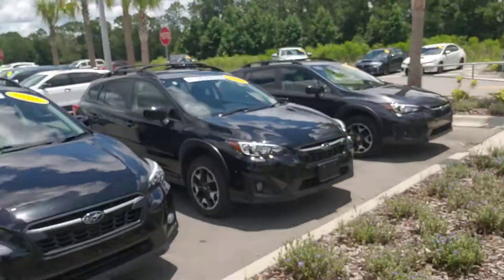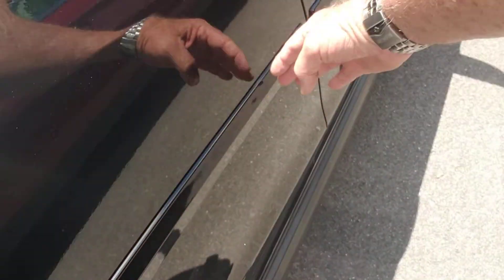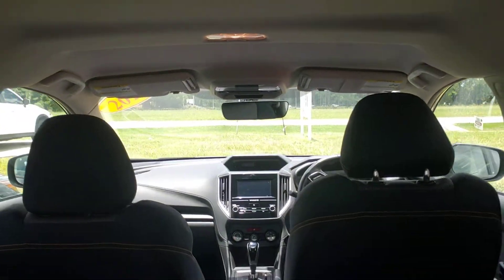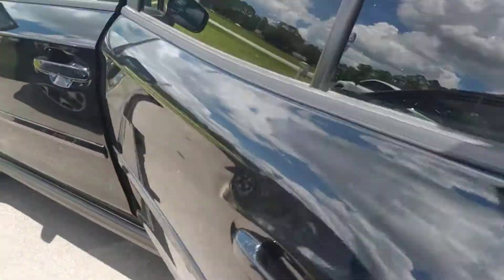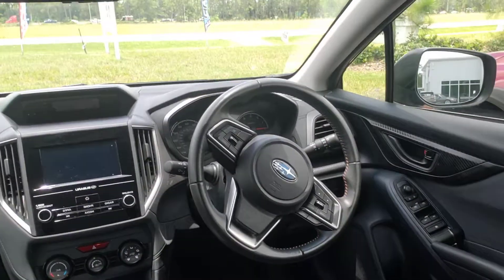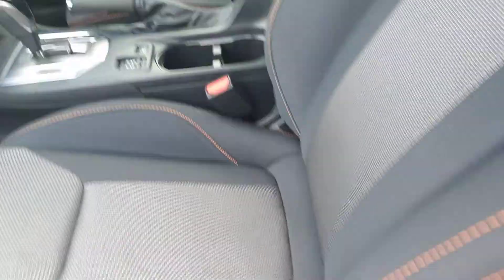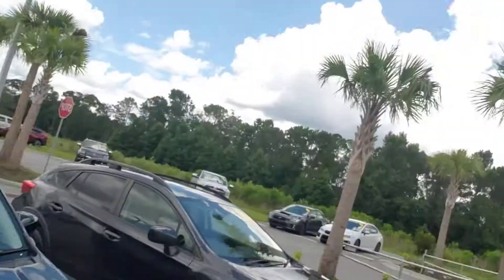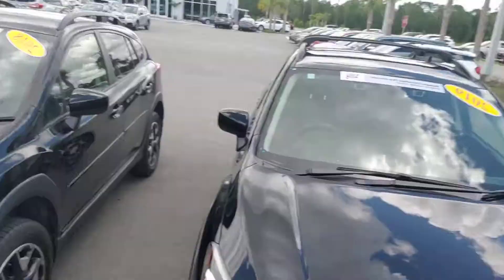Justin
2018 Cross Trek